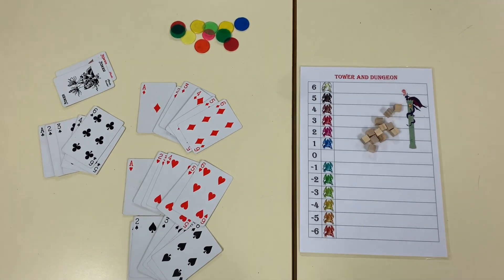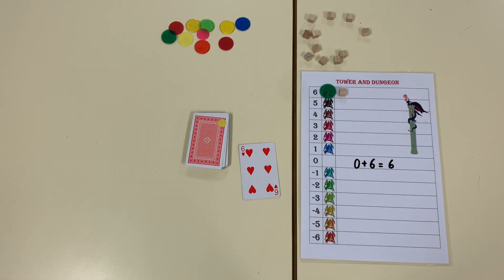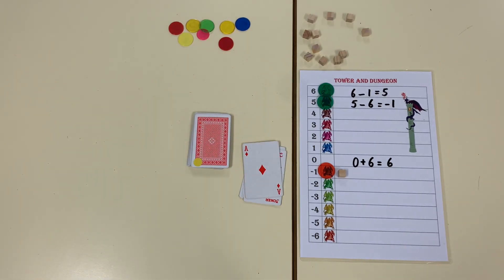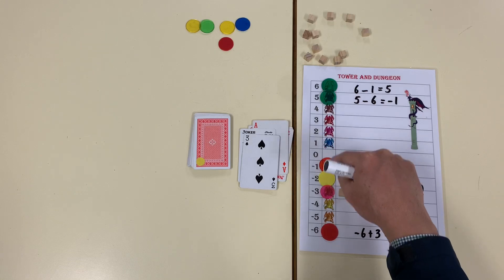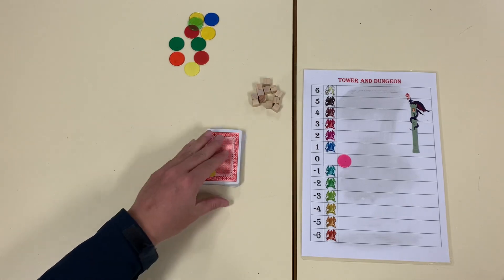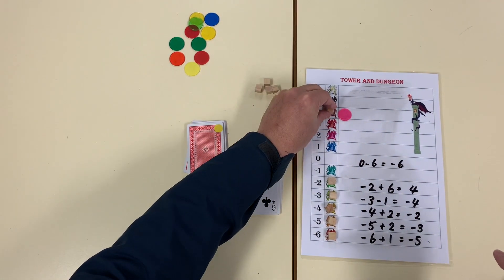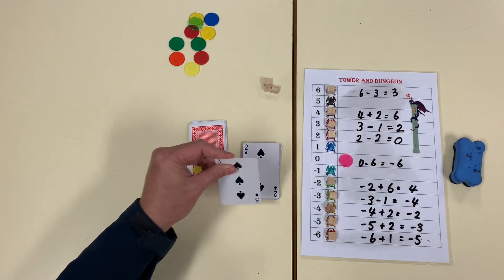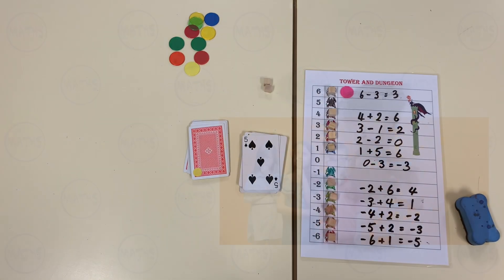Tower & Dungeon (negative numbers)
Tower & Dungeon gives students opportunities to explore negative numbers and operations of negative numbers.